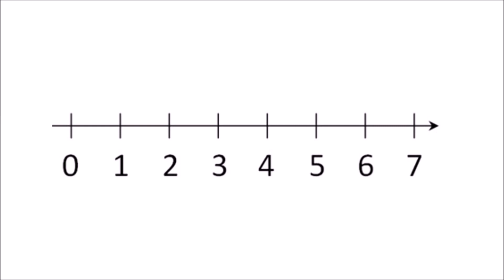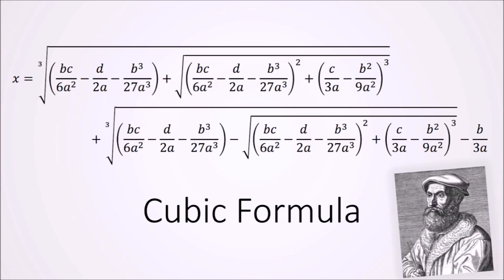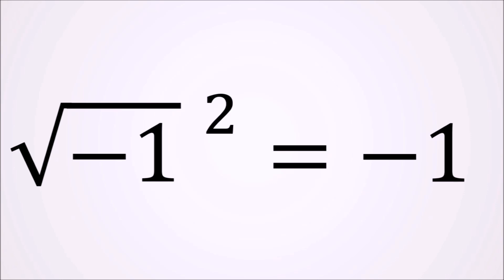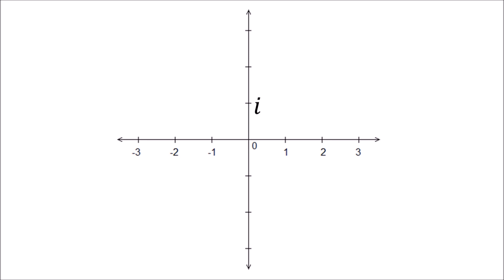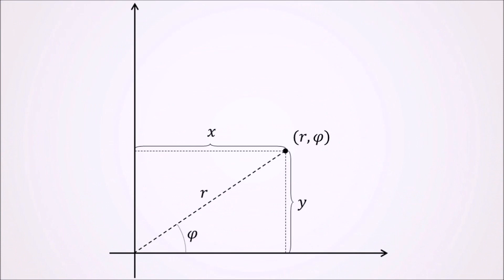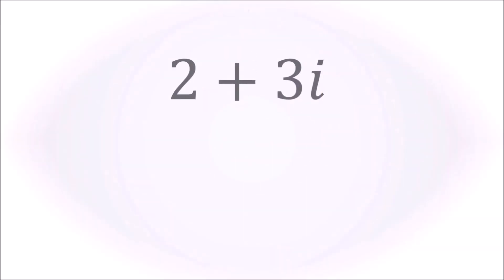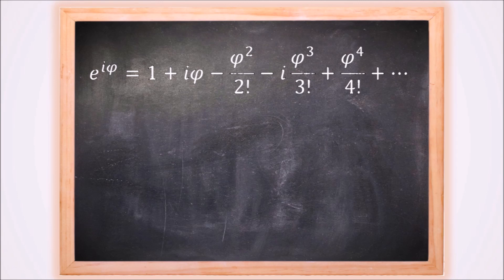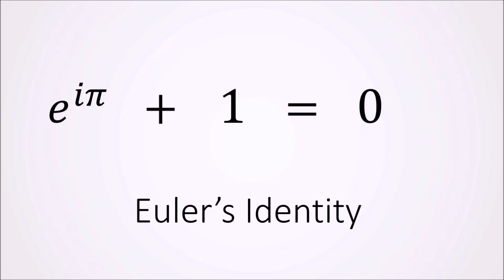Complex Numbers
In this video, I will talk about complex numbers. This is the first video in a series of videos about some difficult comprehensible topics in natural science.

The music in this video:
Meadow (from Density & Time)
Virtues Inherited, Vices Passed On (from Chris Zabriskie)